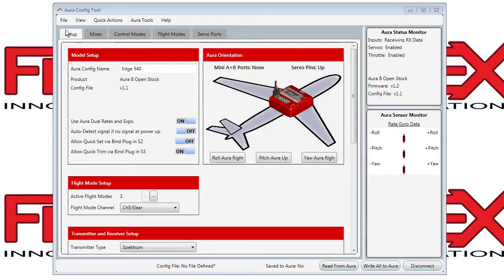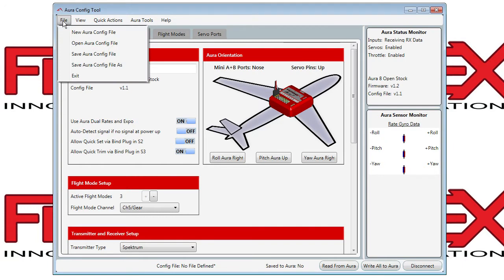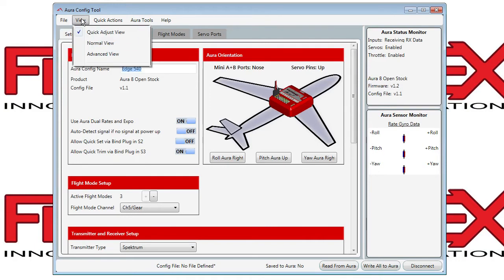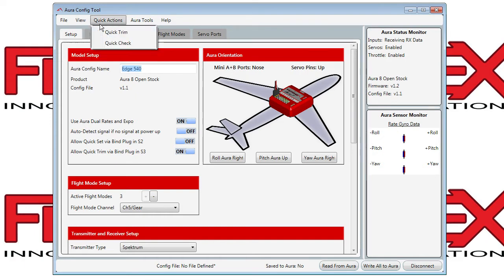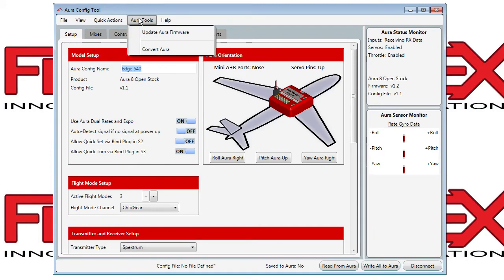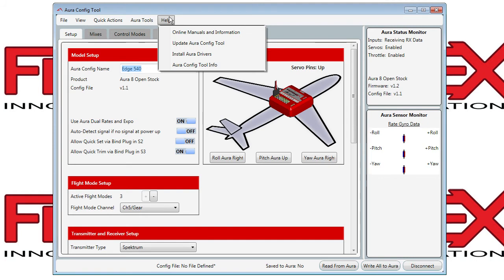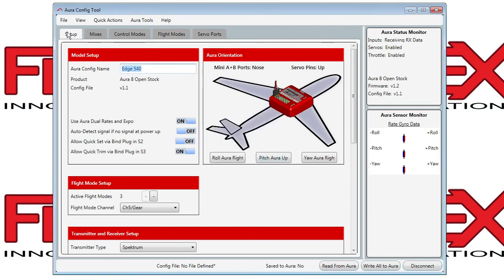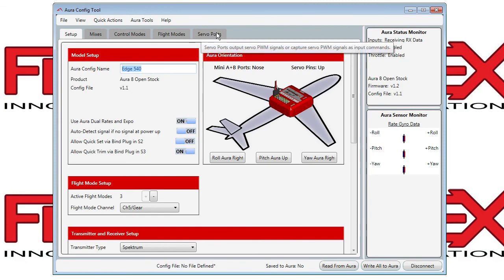Aura Basics - Config Tool Overview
In introduction to the Aura Config Tool application covering the menu and tab basics